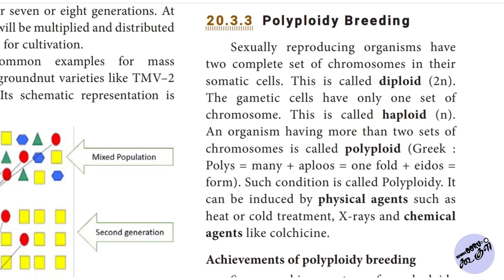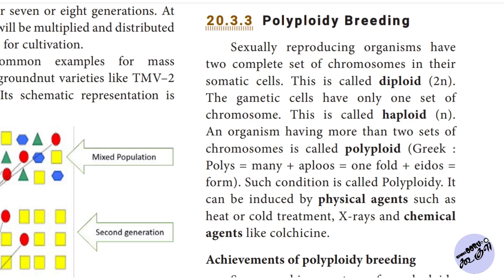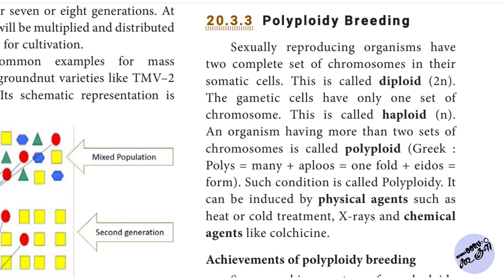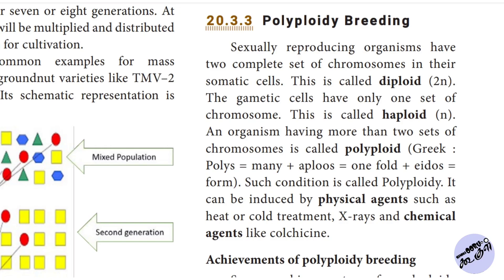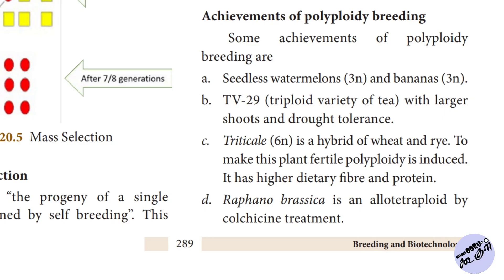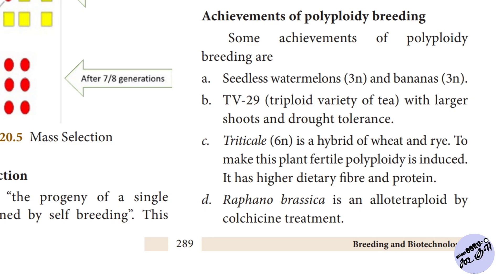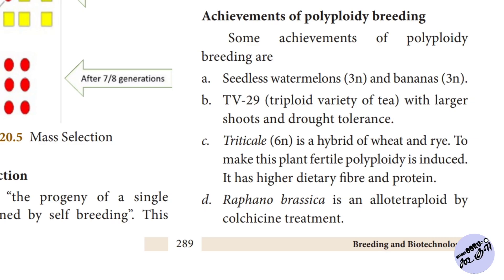Polyploidy Breeding | Biology | in Tamil | Nammaoorugoogle.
More Post;